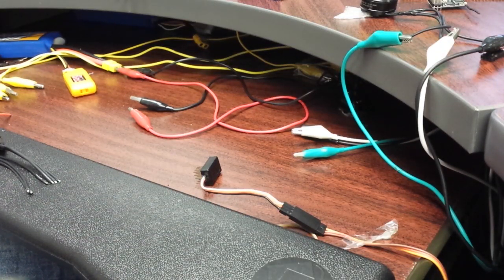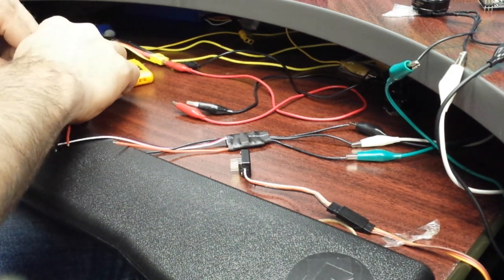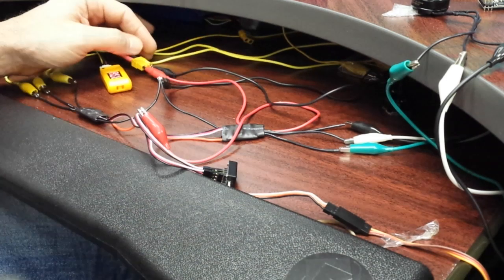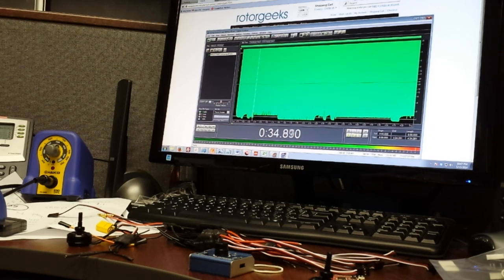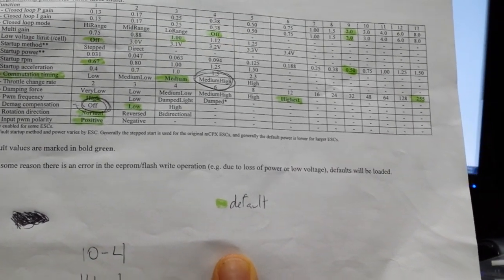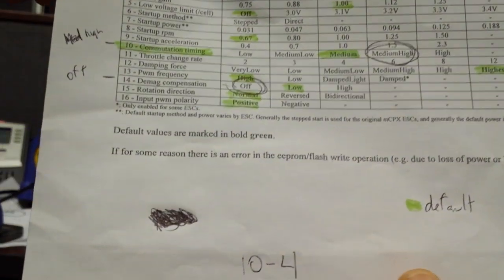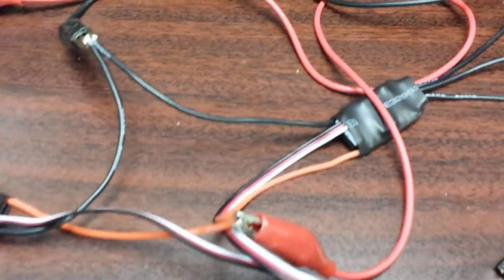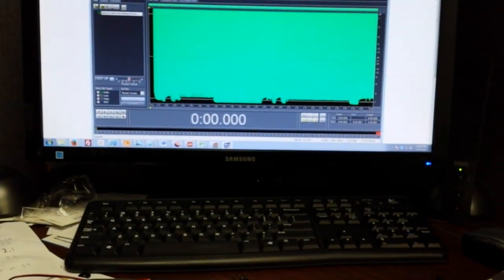Configure BLHeli ESCs with recorded PWM audio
I had a whole bunch of ESCs to configure and necessity is the mother of invention.  As many have discovered, the new breed of high kv motors used in miniquads is very picky about the ESCs in use.  Standard settings are often not enough.  BLHeli offers the ability to set parameters by stick commands but that's a long and patience-trying exercise.  The stick commands can be recorded in audio format and played back to the ESC, mimicking what you would do manually.  I'd like to provide a library of PWM recordings at Rotorgeeks for the BLHeli crowd for useful things like motor config and reversing the spin direction.  You should be able to run this from any device with audio output - computer, ipod, phone etc.
Just take the ground to ESC ground and left or right signal to the ESC signal.  If it doesn't respond, turn up the volume.

This will set timing to medium high and turn demag compensation off.